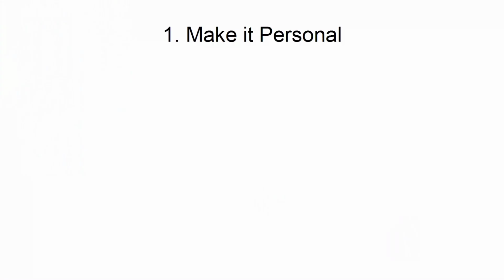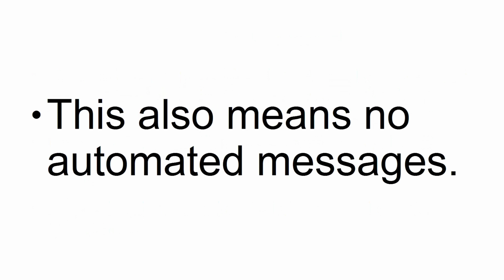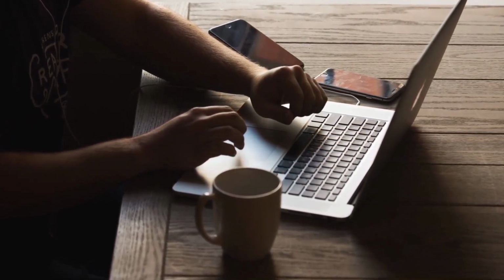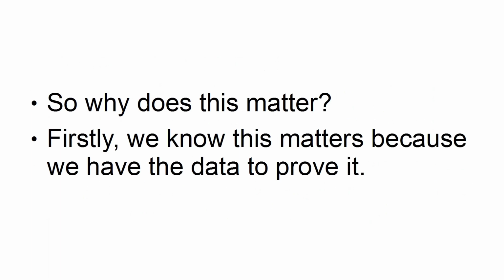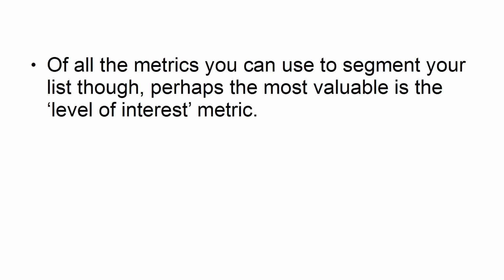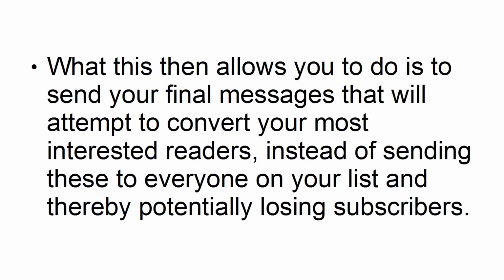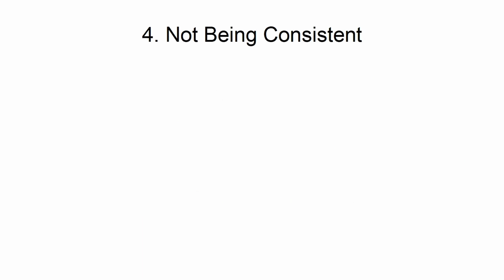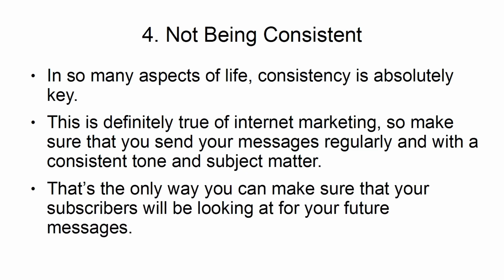email marketing strategy | email marketing campaign | best email marketing | bulk email marketing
flodesk
zoho campaigns
email marketing jobs
edm marketing
can spam
email campaign
drip marketing
klaviyo pricing
email blast
drip campaign
email marketing strategy
hubspot email marketing
shopify email
email copywriting
sendinblue pricing
email deliverability
mailerlite pricing
intuit mailchimp
email marketing campaign
e mailing
free email marketing
aweber pricing
enterprise email marketing
klaviyo shopify
drip email
flodesk pricing
getresponse pricing
mailchimp alternative
getresponse com
best email marketing
email marketing specialist
klaviyo email marketing
mailchimp crm
mailchimp competitors